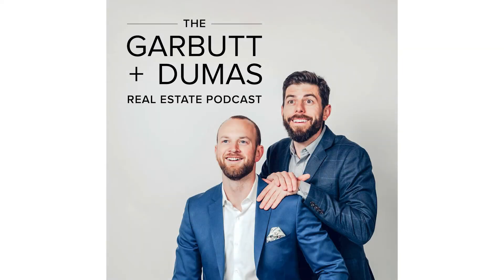Tips for Buyers to Have a Successful Home Search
Buying a home is an important financial decision that can quickly become overwhelming without proper guidance.

James and Denny share the helpful advice that they offer their clients when trying to buy a home.

This episode will focus on a ranking system that can better direct your real estate search, the clarity that comes with seeing many properties, comparing budget versus location, and the importance of learning about the amenities and community offered in a potential neighborhood.